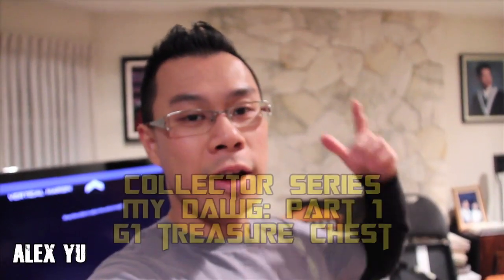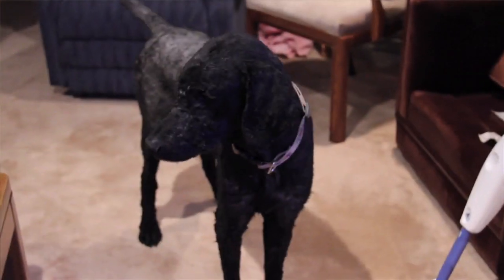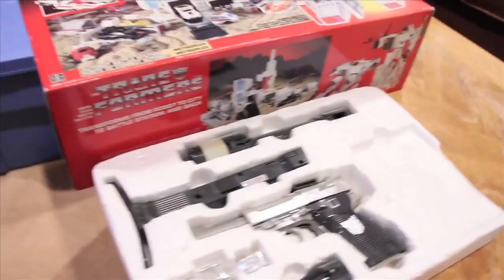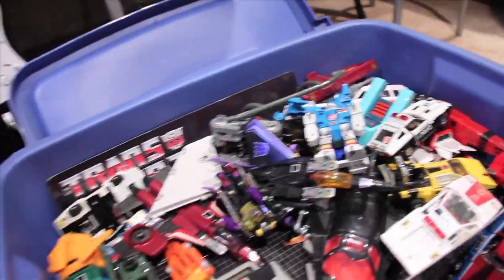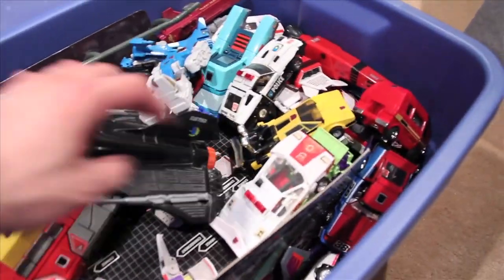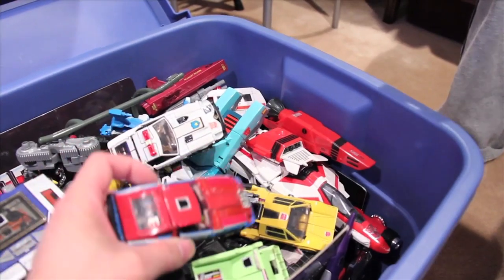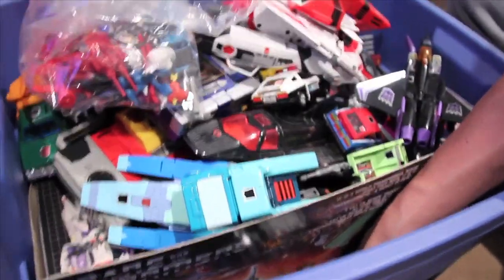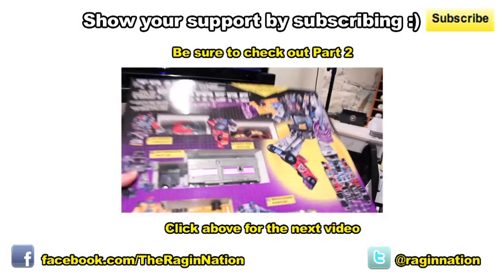Transformers G1 Treasure Chest (My Dawg Part 1)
Intro music produced by Paul Martone